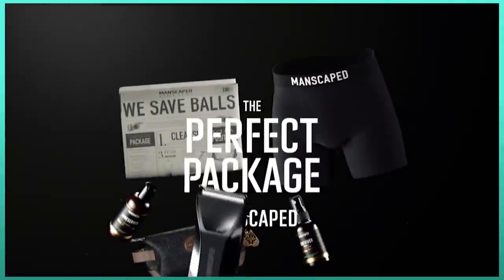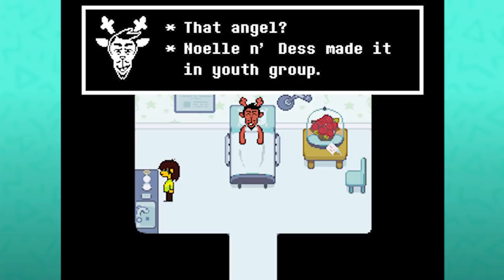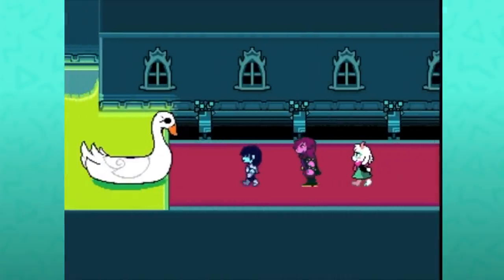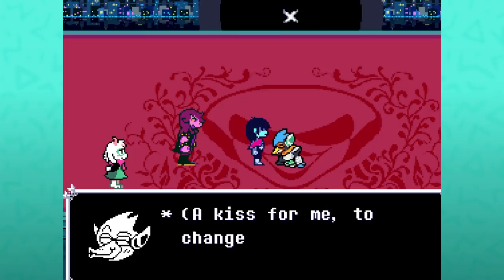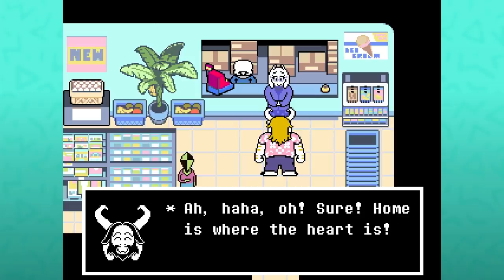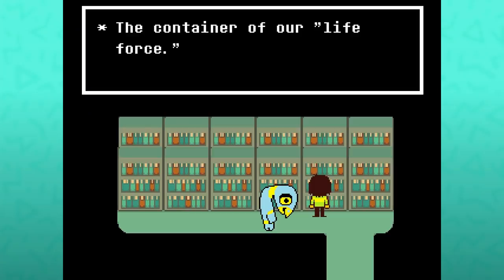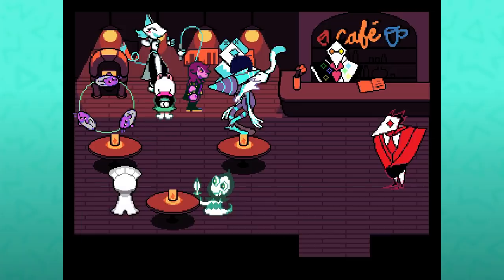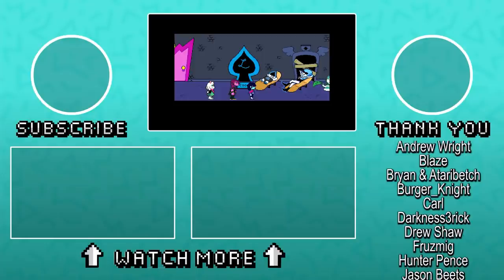Deltarune Chapter 2 GASTER [Pipis] EGGS (Easter Eggs, Secrets, and References) PART 4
Deltarune Chapter 2 Easters Eggs, Secrets, and References
The ULTIMATE Gaster Eggs experience!

Filling out 3 videos has been a cinch. I've barely even had to look into community suggestions at this point! I have enough on my own for a shorter 4th video, and will likely go hunting for all your wonderful suggestions. So keep them coming!!

ALL my Undertale/Deltarune videos, including more easter egg videos, theories, and more! There is a LOT to discuss with this series